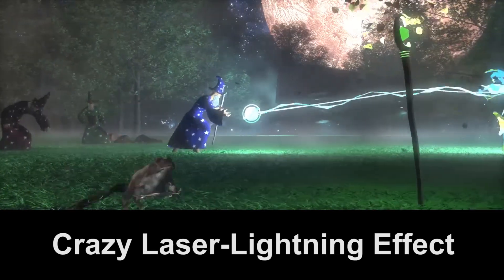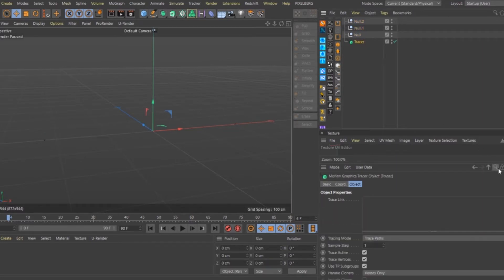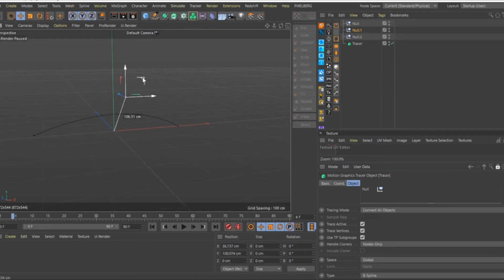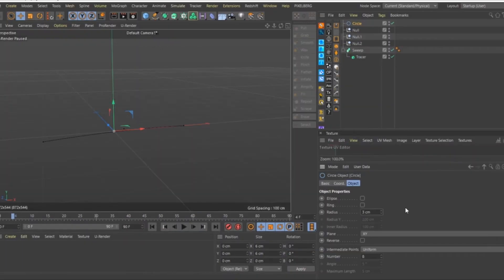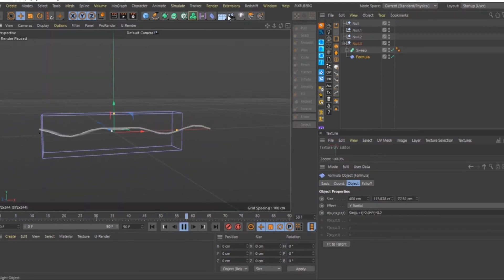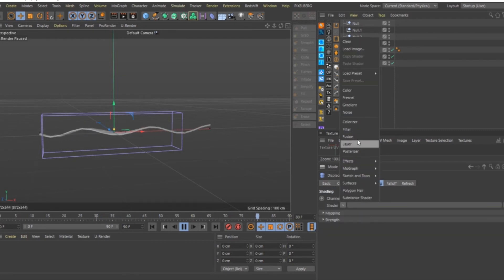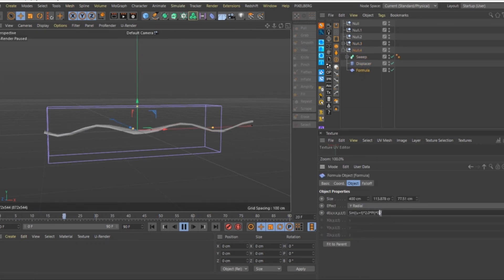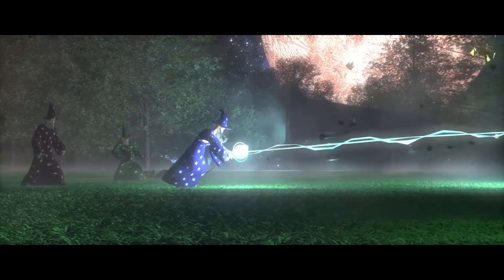Crazy Laser Lightning - Cinema 4D Tutorial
A tutorial showing how you can create a laser-lightning effect in Cinema 4D.